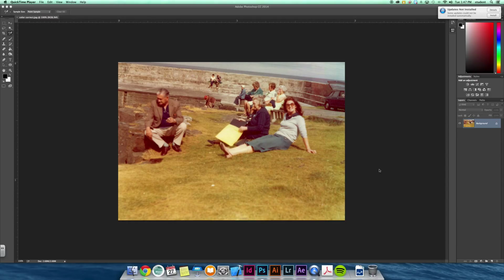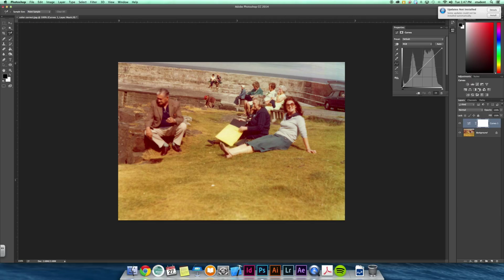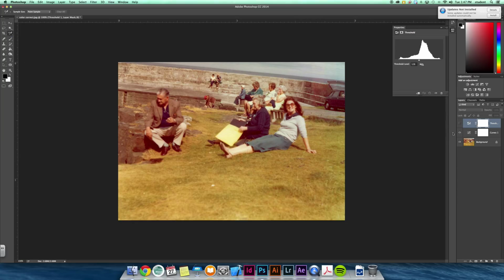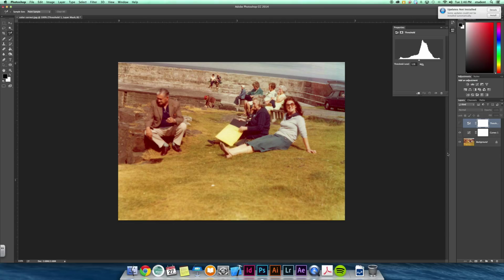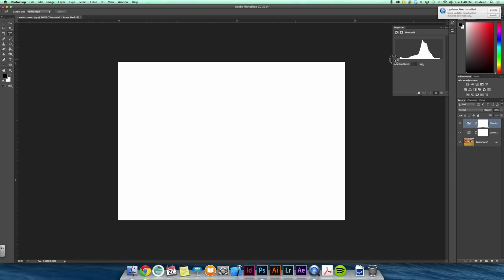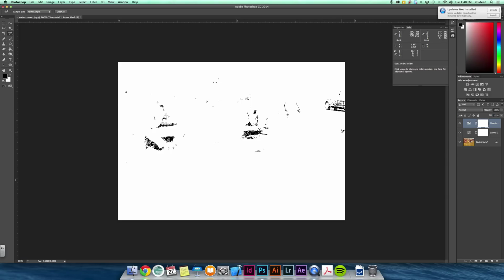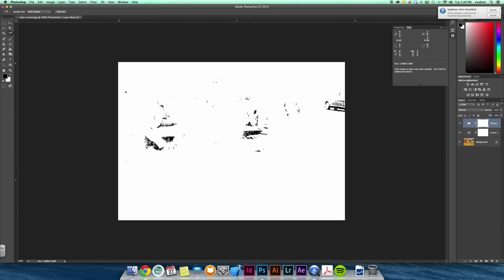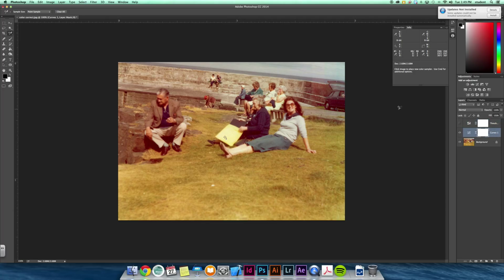quick color correction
a quick easy way to correct the color of your image in photoshop